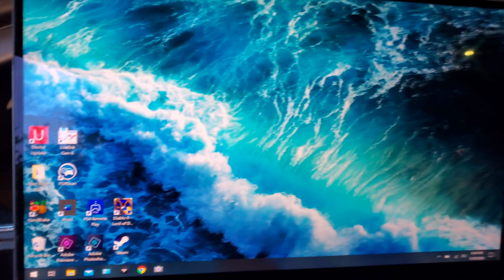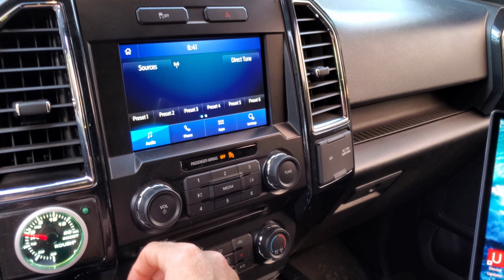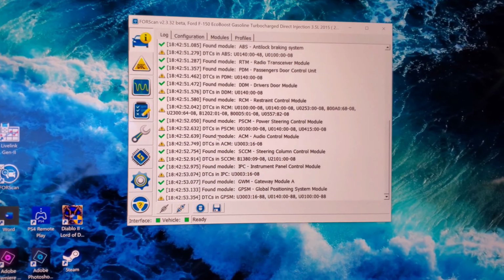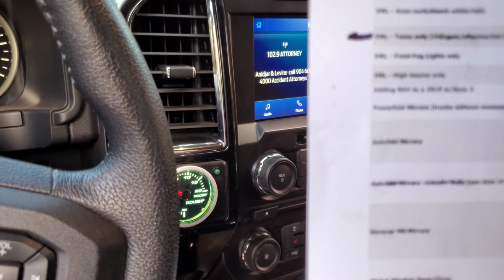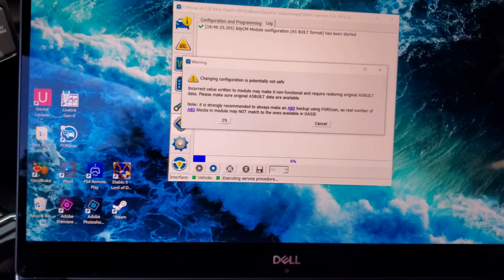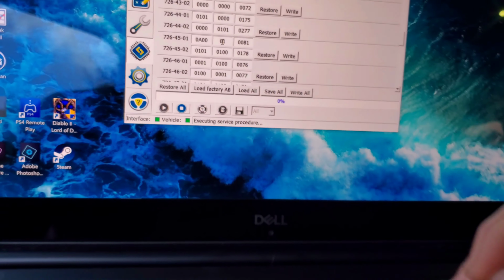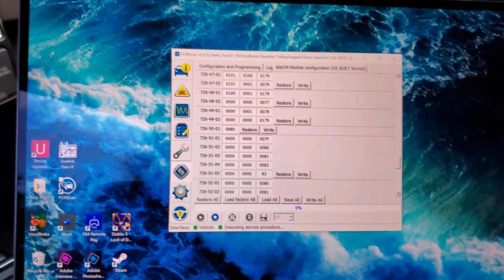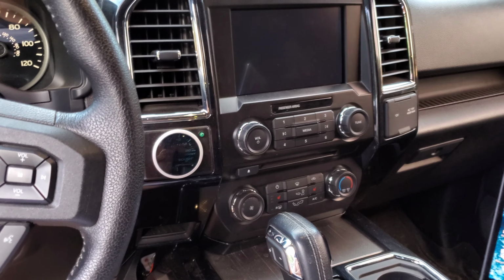Forscan for dummies / complete video how to / 2015 F150